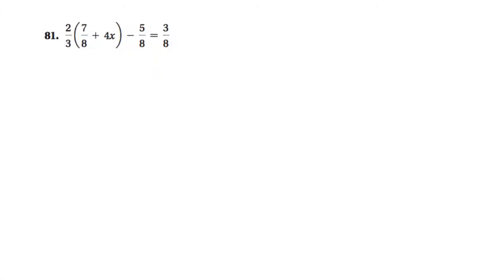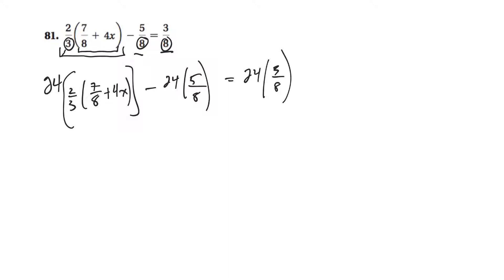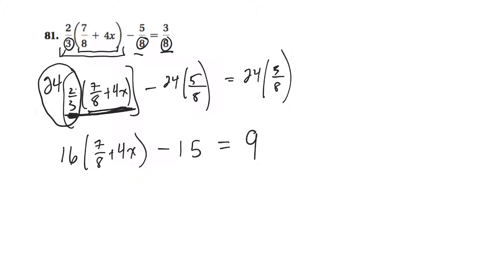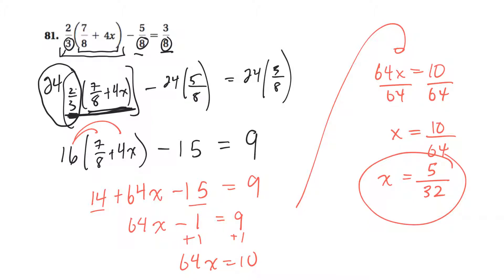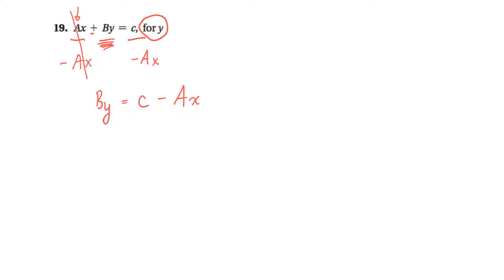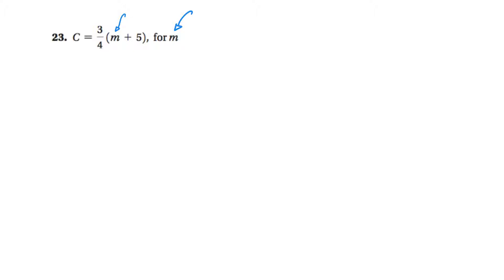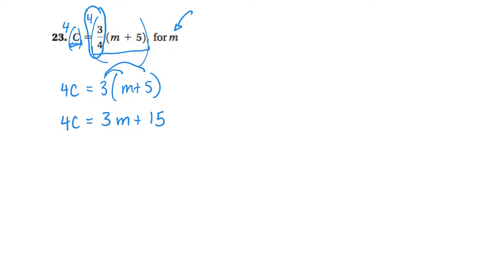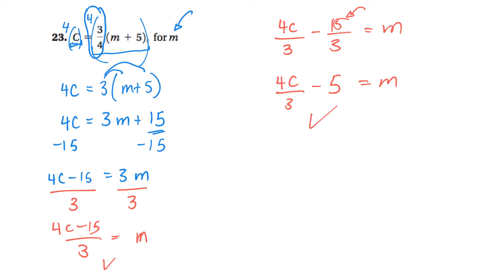17fl mth0085 1.1, 1.2 - 81, 19, 23